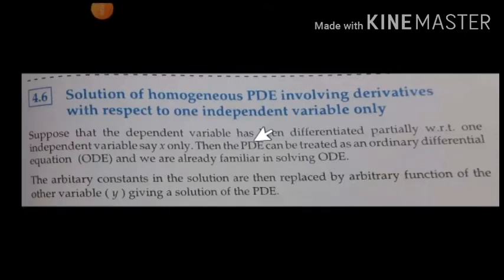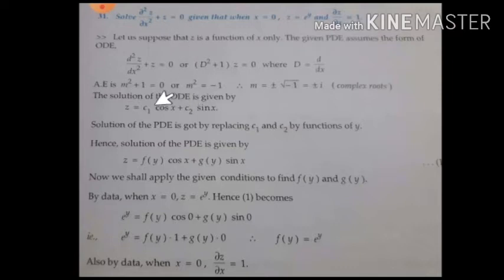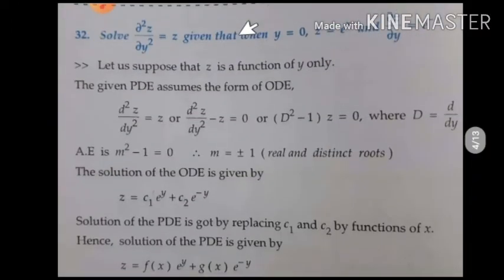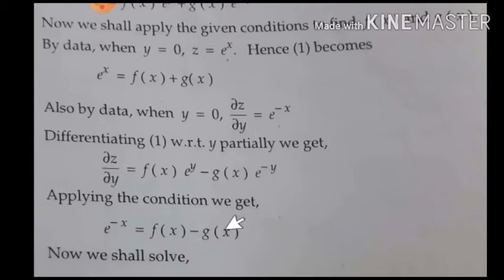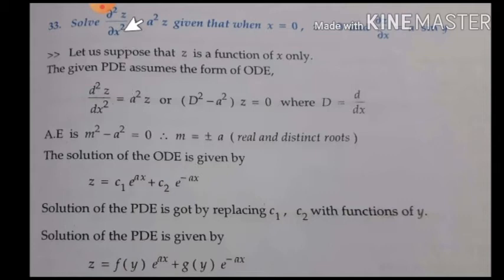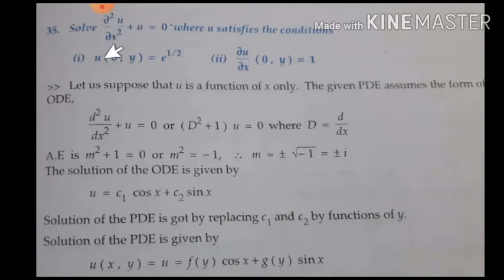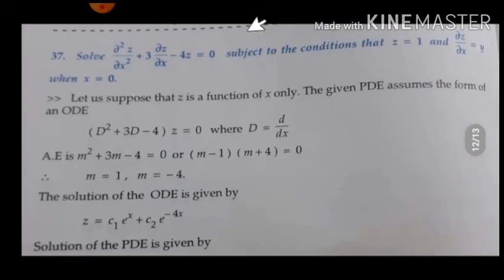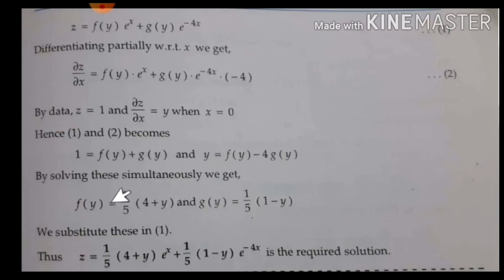Solution of Homogeneous PDE by reducing into ODE/18MAT21/Module 3